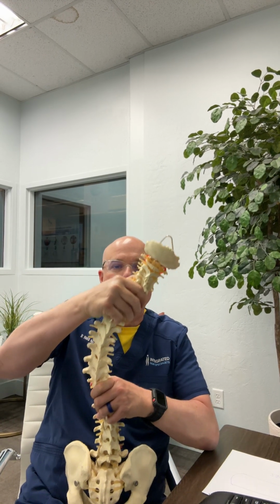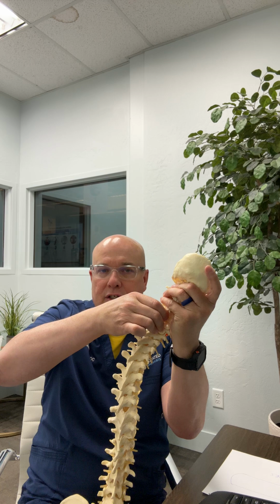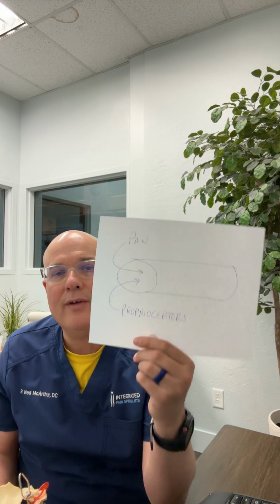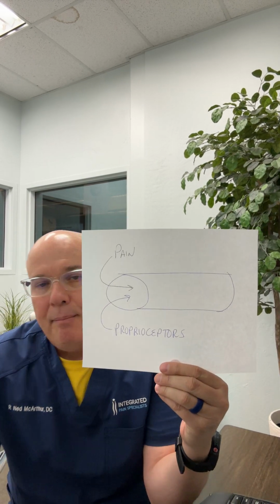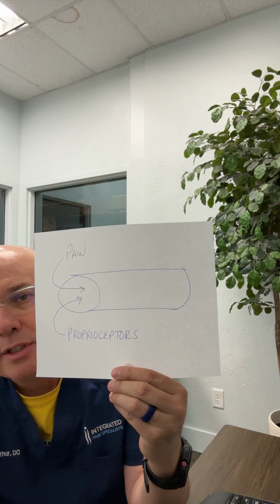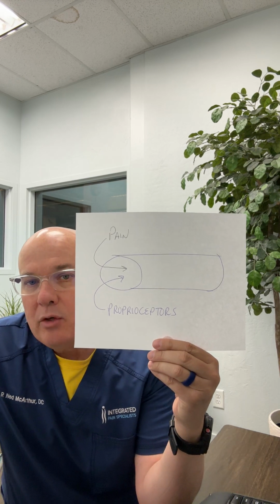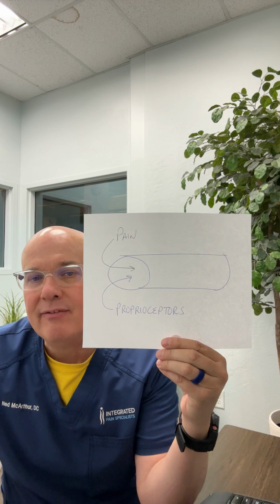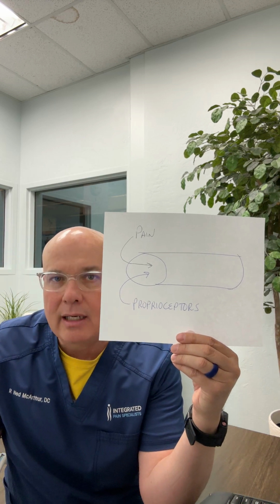Spine Pain 7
This is the seventh video in a series produced by Dr. Ned McArthur, explaining different reasons for spine pain and how it can be treated non-surgically.